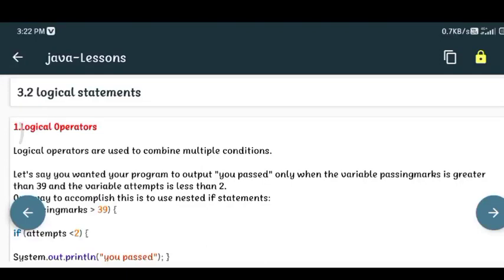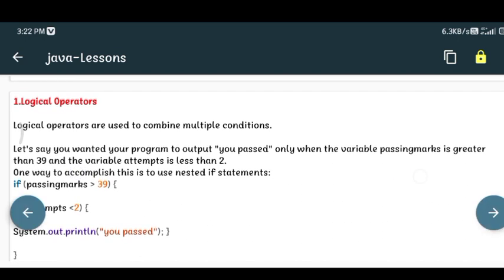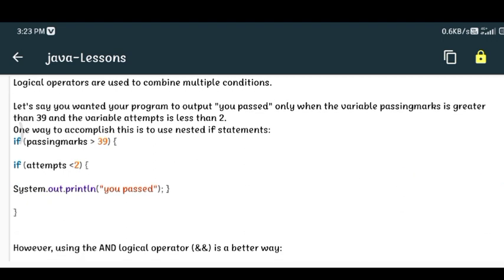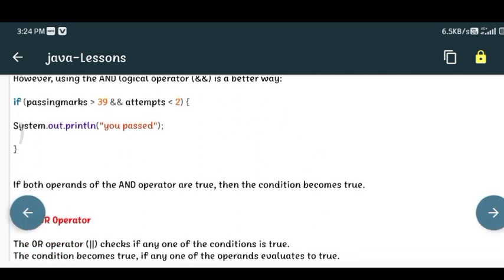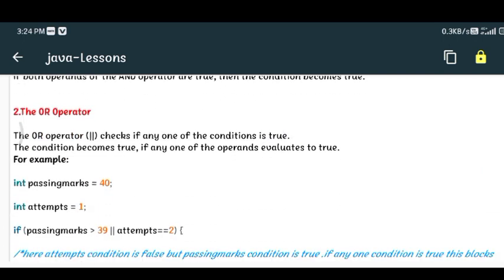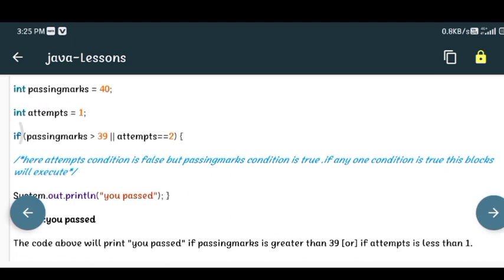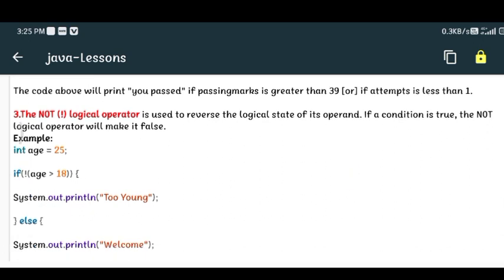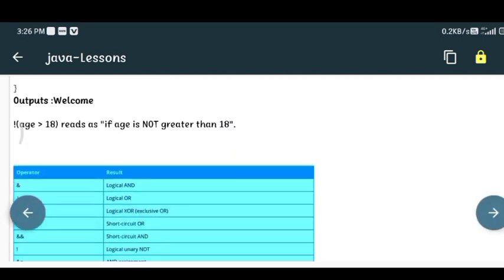logical operators in java | logical operators in java with example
java logical statements | logical operators in java with example |logical not operator in java

search